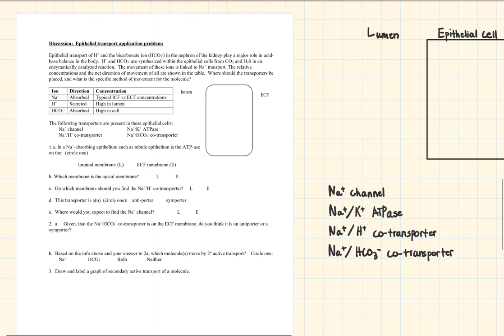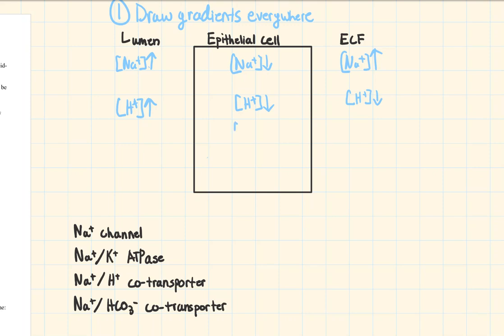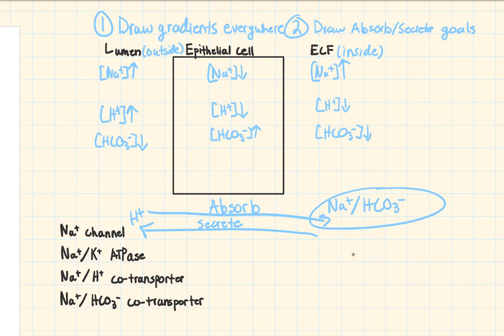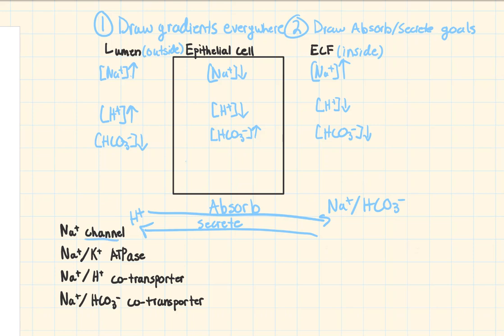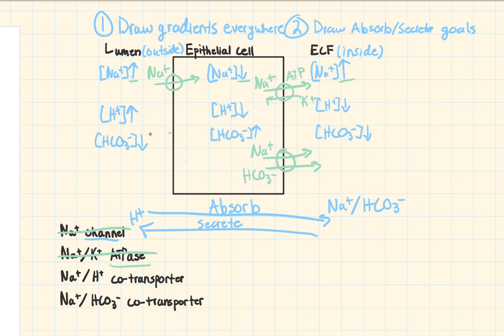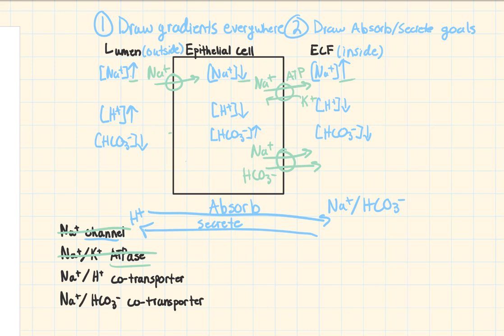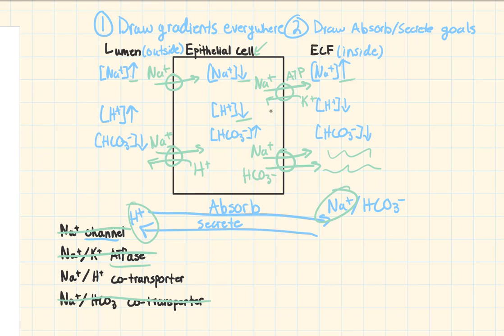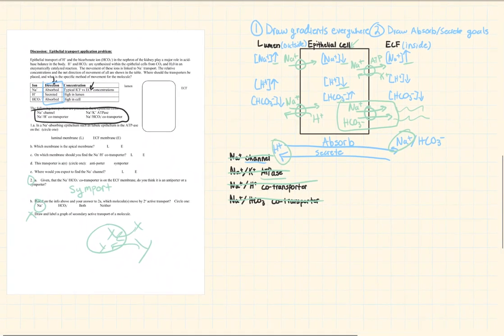Epithelial transport pt 2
Part 2 of epithelial transport where I go through the second page of the discussion sheet.